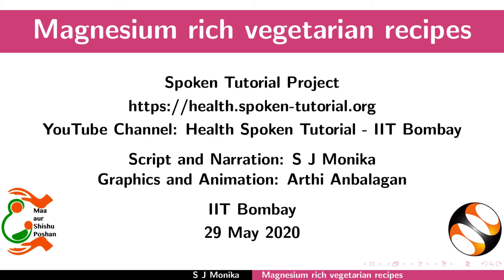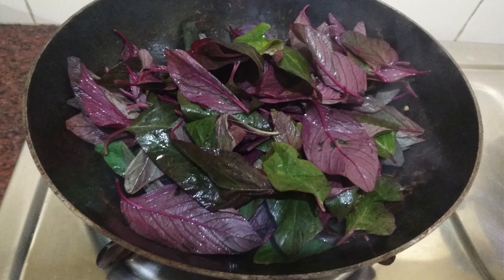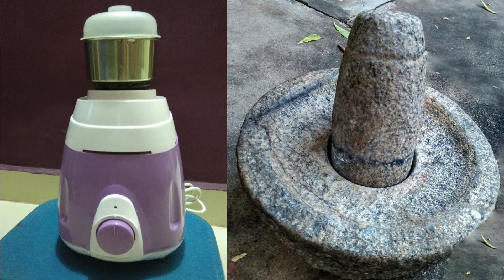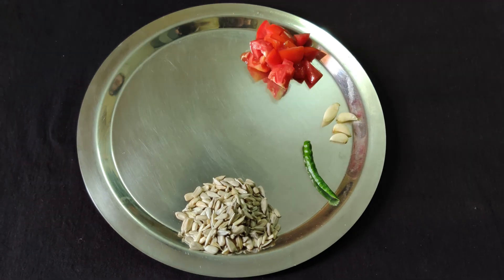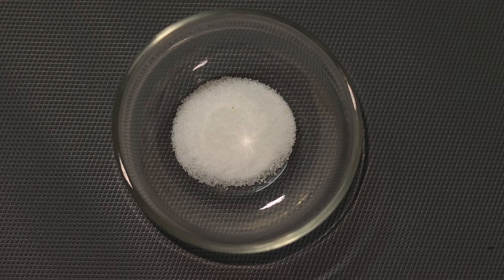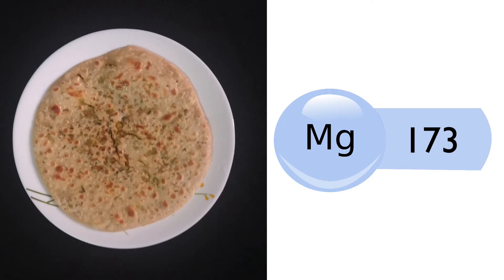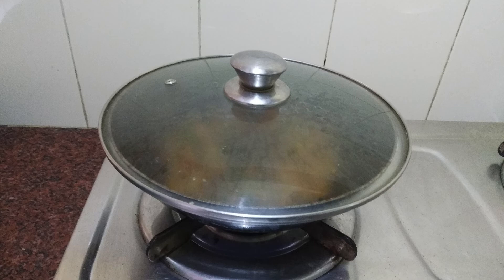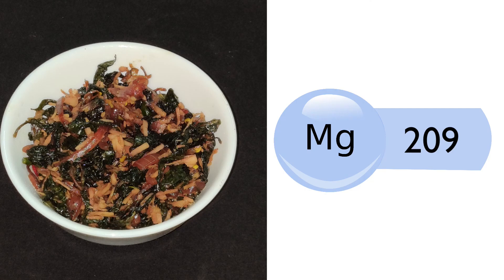Magnesium Rich Vegetarian Recipes- English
Importance of magnesium.
Vegetarian sources of magnesium
Ways to improve magnesium absorption.
Magnesium-rich recipes
-Sprouted moth beans cutlet
-Sunflower seeds chutney
-Cowpea sprouts paratha
-Sprouted Bengal gram dry curry
-Amaranth leaves stir fry
The magnesium content in each of the above recipes.